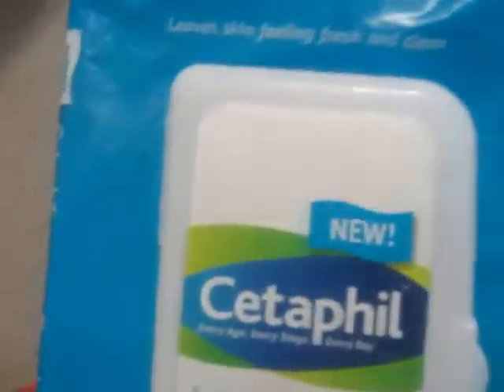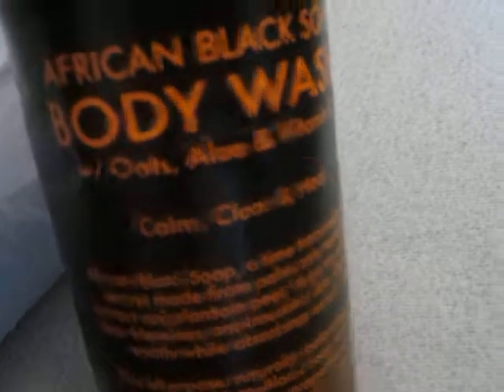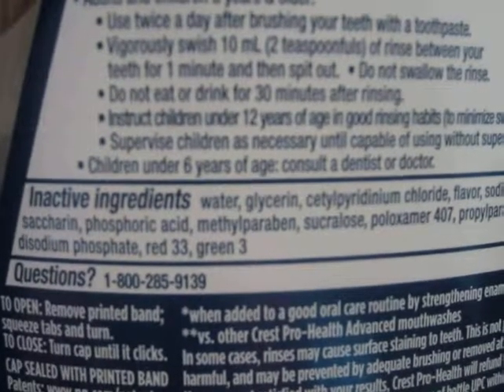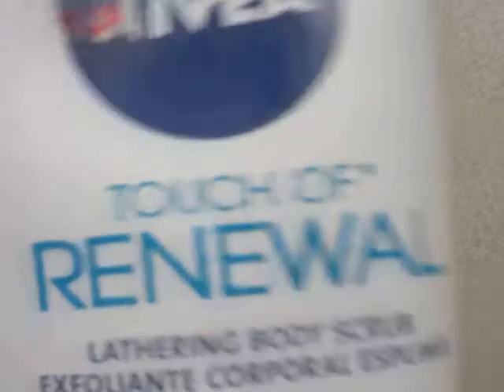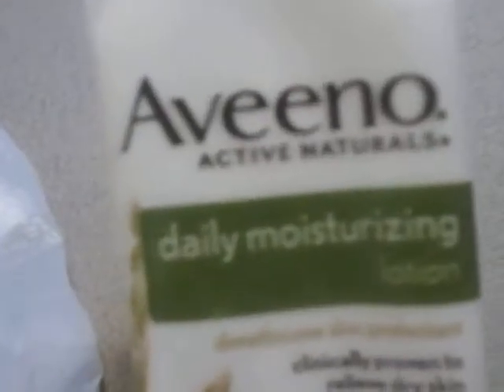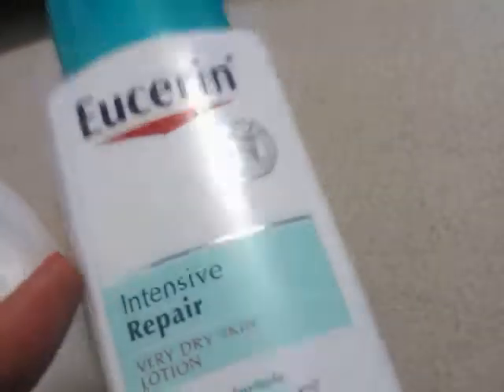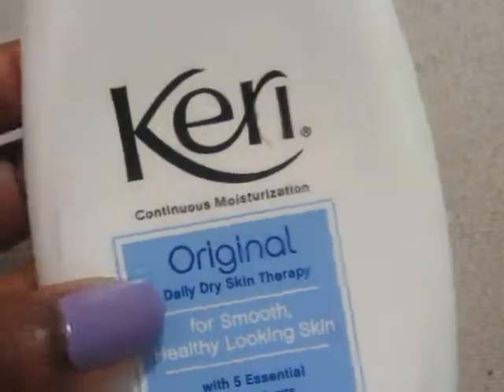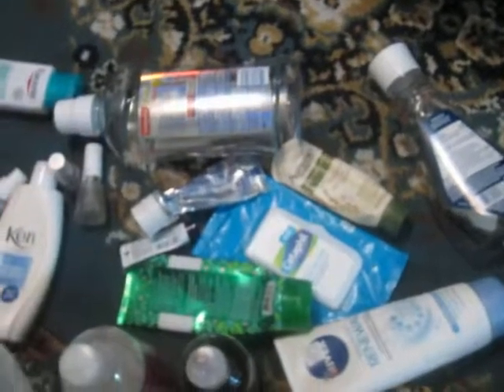Spring Empties (Products I have used up, from couponing 2016)